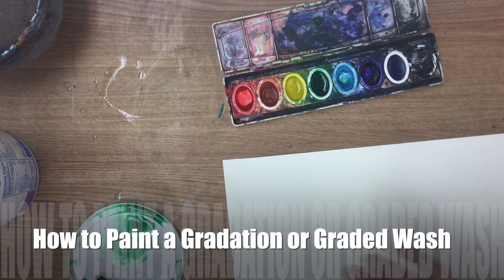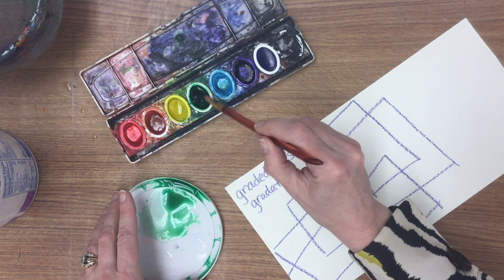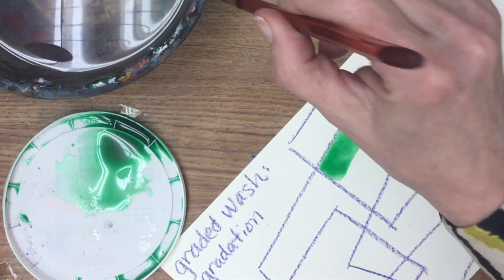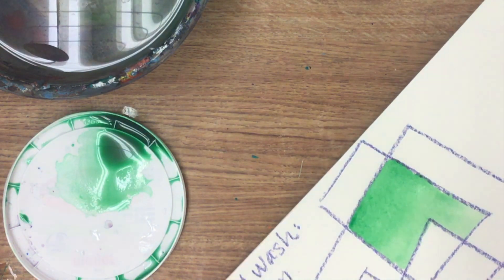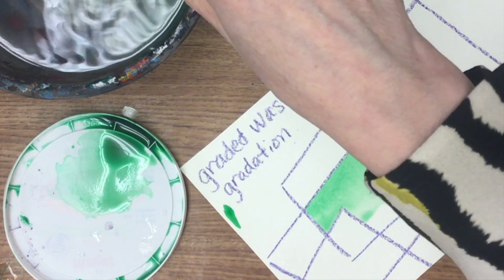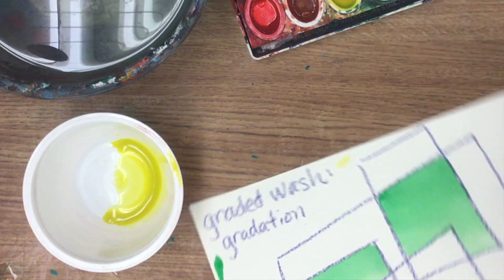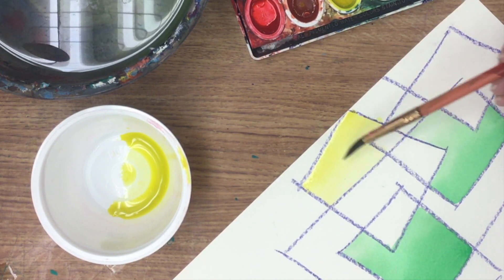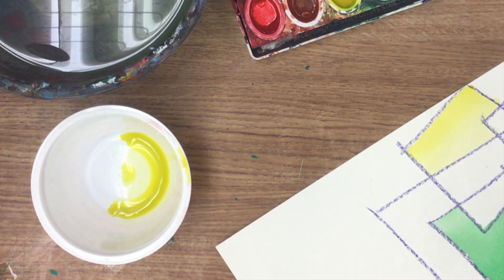How to Paint a Gradation in Watercolor